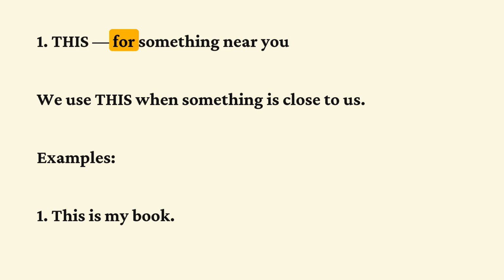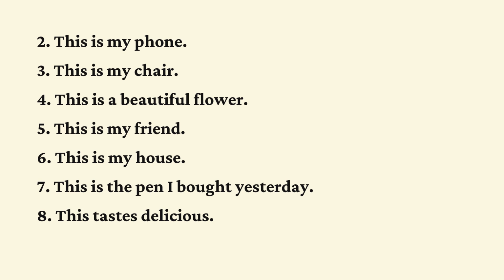English Tutorial: This vs That - Learn the difference in just 5 minutes!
English Tutorial: This vs That

Learn the difference in just 5 minutes!

Do you say “This is my phone” or “That is my phone”?
Let’s make THIS vs THAT super easy!

1. THIS — for something near you

We use THIS when something is close to us.

Examples:

1. This is my book.
2. This is my phone.
3. This is my chair.
4. This is a beautiful flower.
5. This is my friend.
6. This is my house.
7. This is the pen I bought yesterday.
8. This tastes delicious.
9. This is my favourite shirt.
10. This is the place I told you about.

2. THAT — for something far from you

We use THAT when something is away from us.

Examples:

1. That is my car.
2. That is your house.
3. That is a tall building.
4. That is my teacher.
5. That is a beautiful painting.
6. That is the shop I told you about.
7. That looks expensive.
8. That is not my bag.
9. That man is my neighbour.
10. That is the restaurant we visited yesterday.

Remember:

THIS = Near
THAT = Far

Daily Conversation

A: What is this?
B: This is my new phone.

A: What is that?
B: That is my old phone.

A: Is this your bag?
B: Yes, this is my bag.

A: Is that your car?
B: No, that is my brother's car.

“Remember: THIS is near, THAT is far. Save this lesson and follow for more easy English tutorials!”